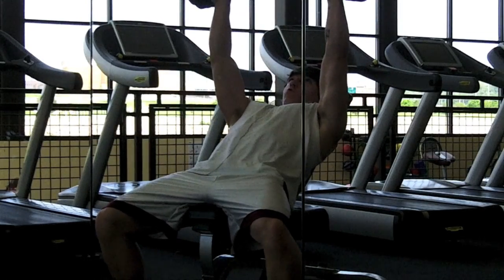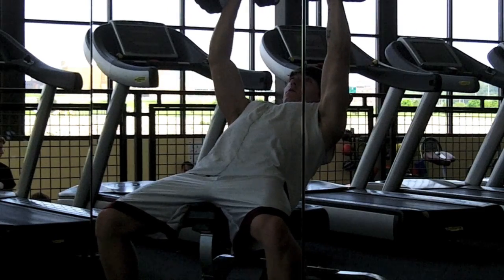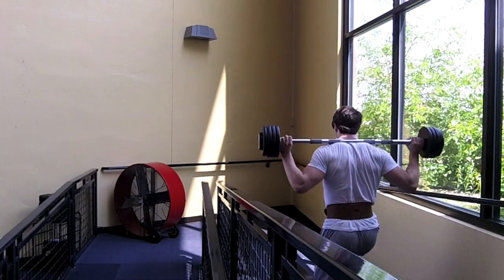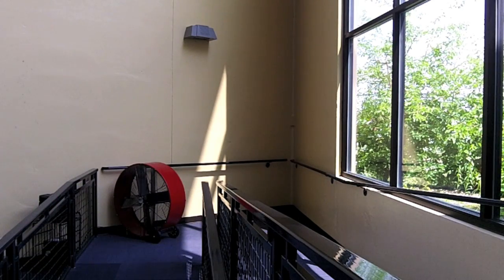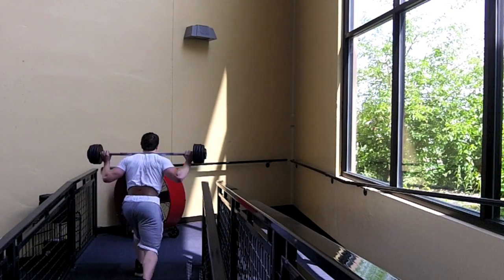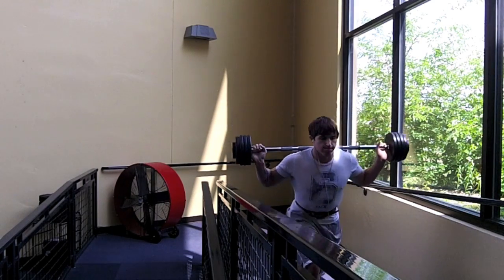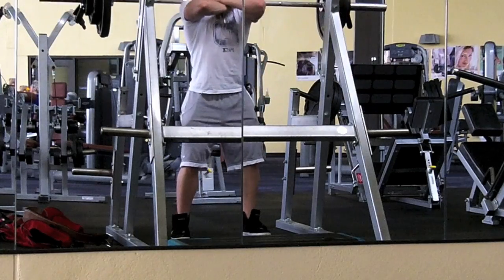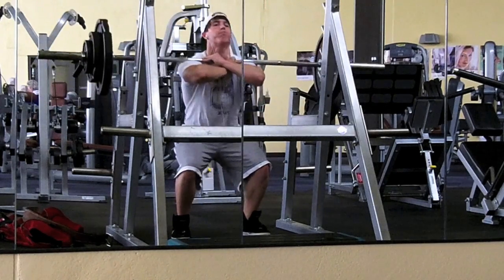Misc 2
Just a few clips from last week's workouts. On the road to aesthetics!